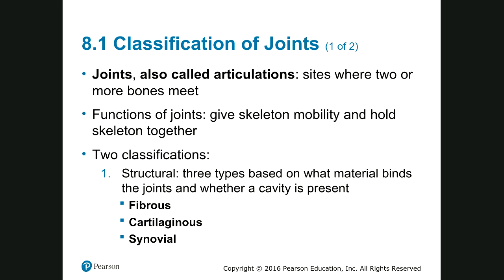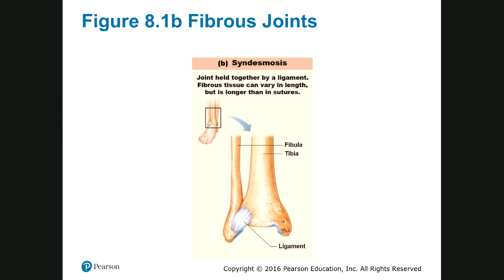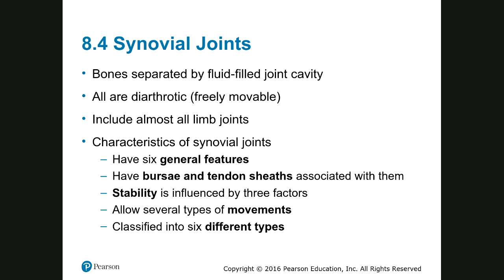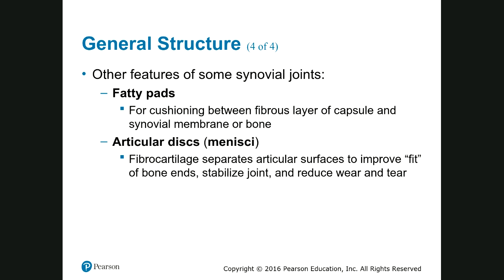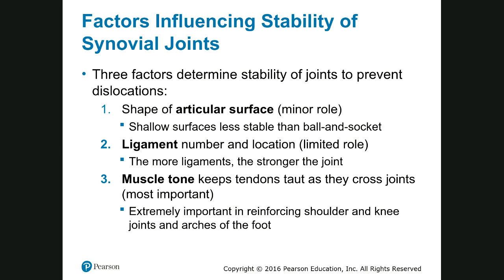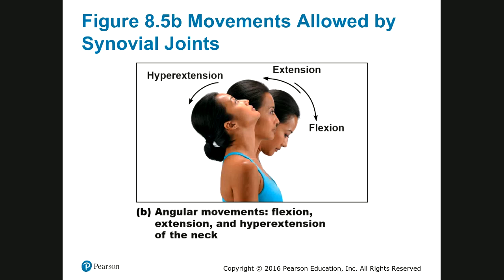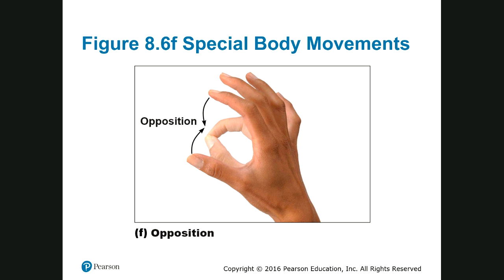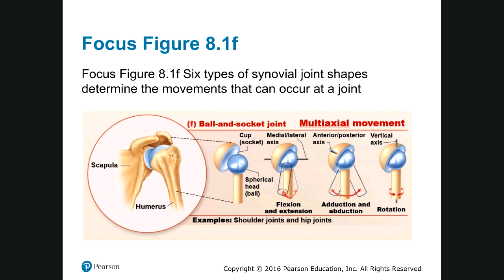Joints Part B